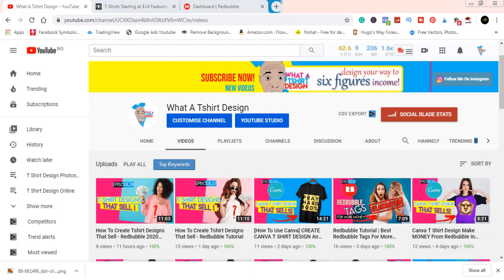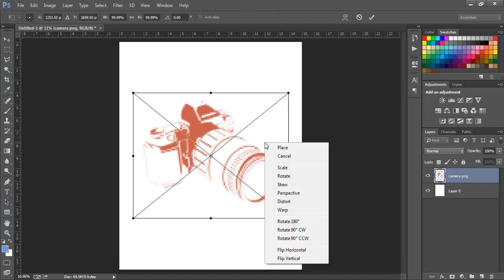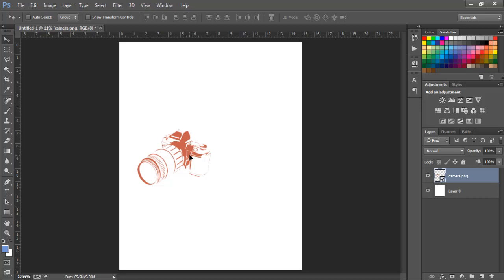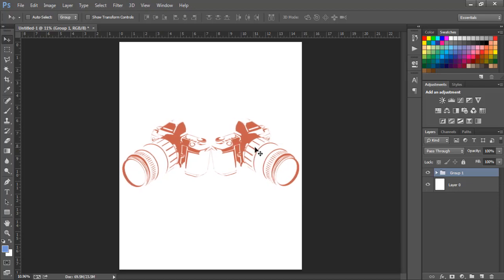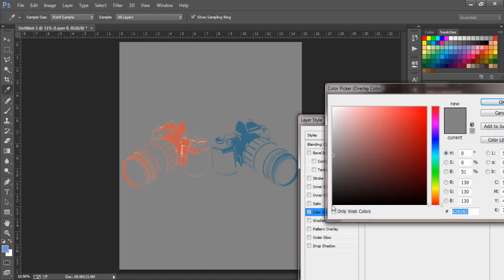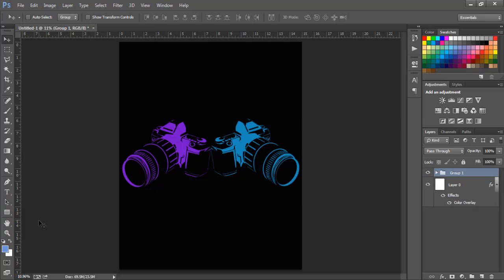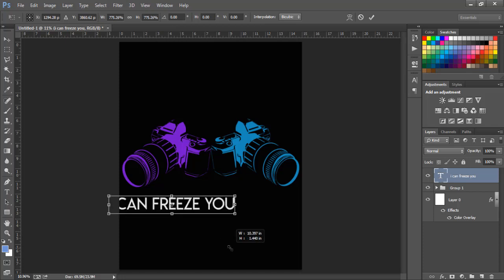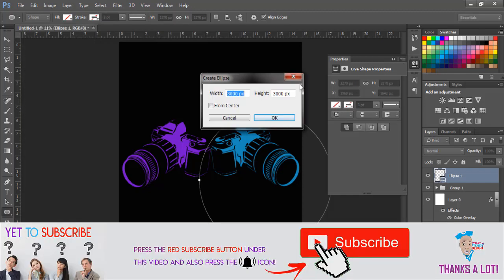How To Create Tshirt Designs That Sell - Redbubble 2020 Teepublic Tutorial Smart Money Tactics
How To Create Tshirt Designs That Sell - Redbubble 2020 Teepublic Tutorial Smart Money Tactics gottfried09 way.